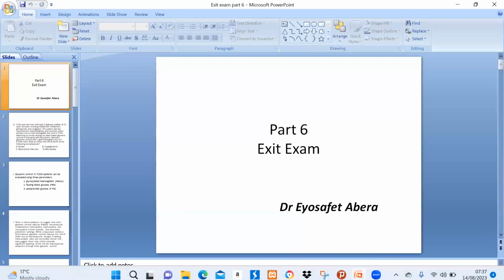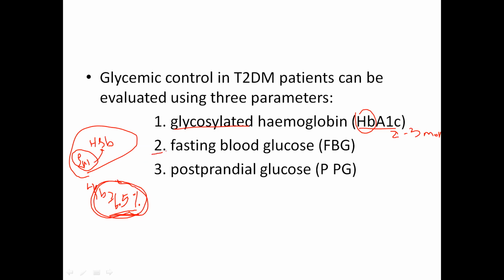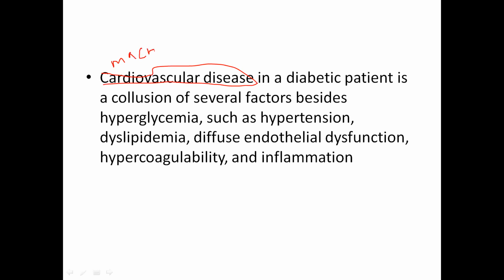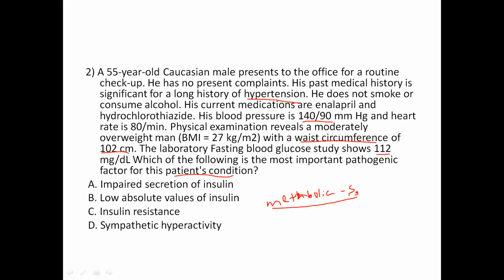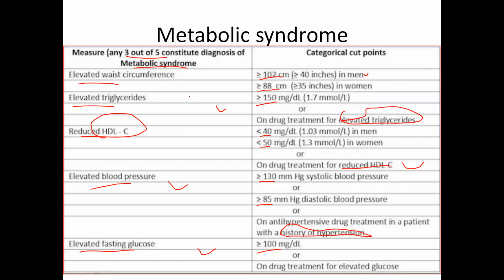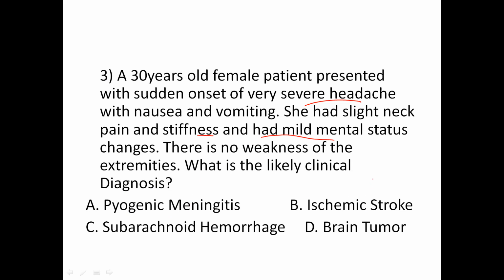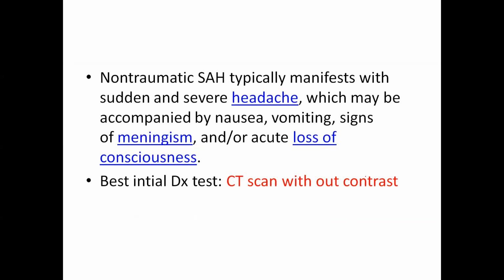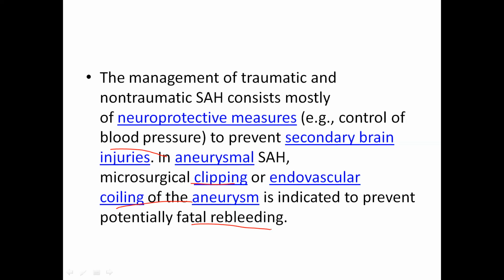Exit Exam part 6